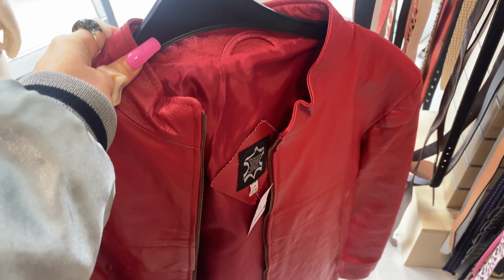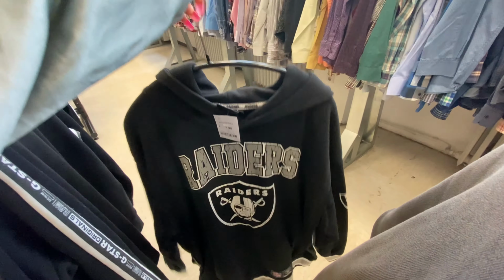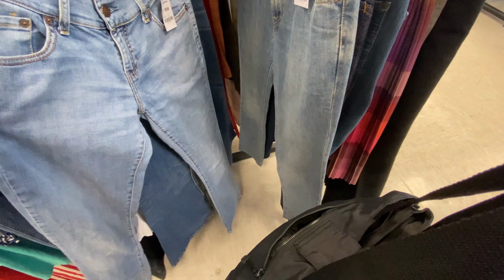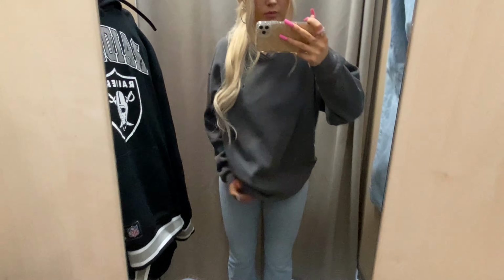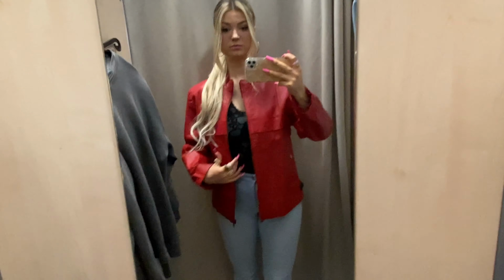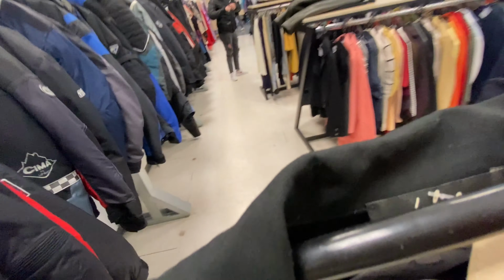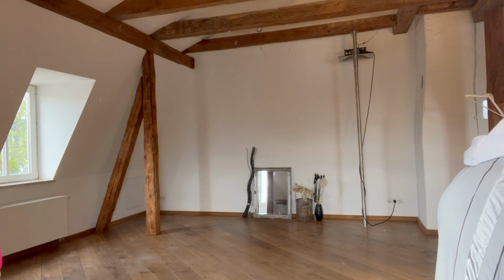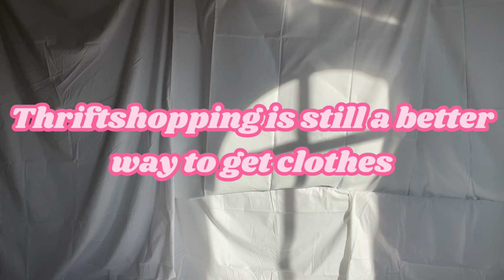Why I would not thrift in central MUNICH! COME THRIFT WITH ME+HAUL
Hallo beautiful people. I went thrift shopping in central Munich and honestly I don't know if I will go back there. It was fun being in a bigger thrift store, cause that's not normal for Germany to have big ones like in the USA, but it was also really pricy. I still found some things, that I want to show you. I will see if there are more thrift stores to check out in Munich, that are actually thrift stores.

Let me know what you guys were thinking about that store and about the clothes that I have found. Also let me know if you know of thrift stores in the Munich area, that I should check out?

Much love

xoxo

J. selah

DEPOP
J_selah